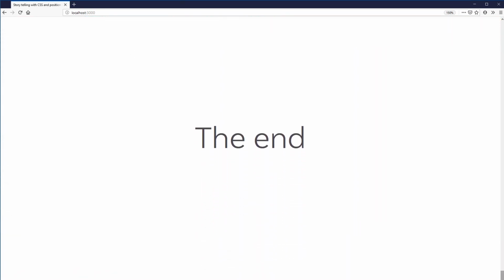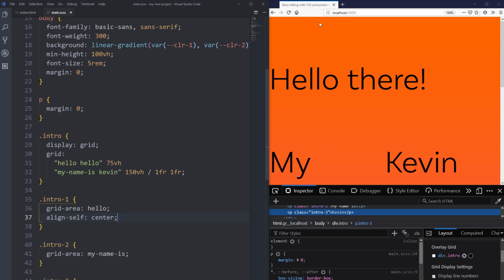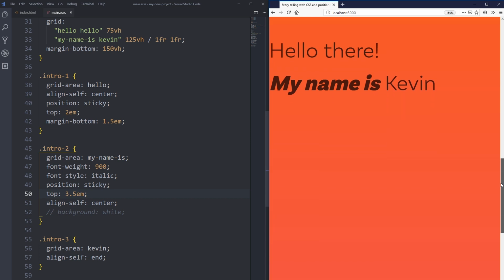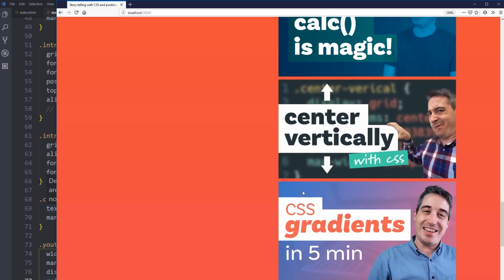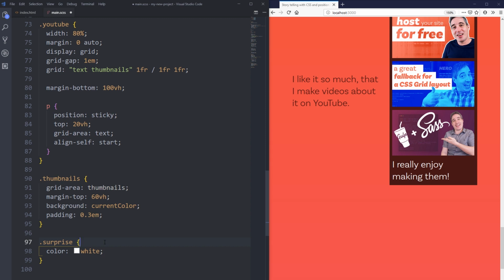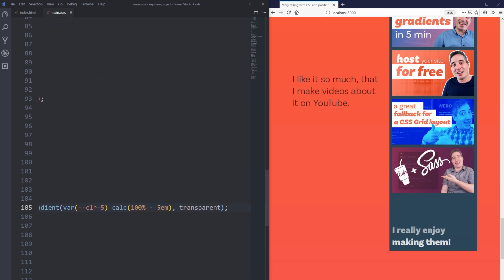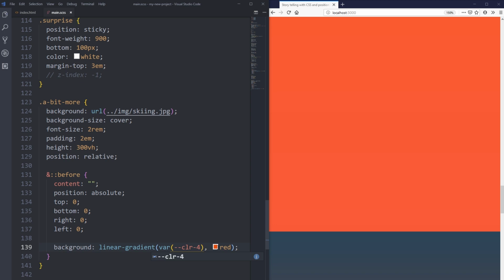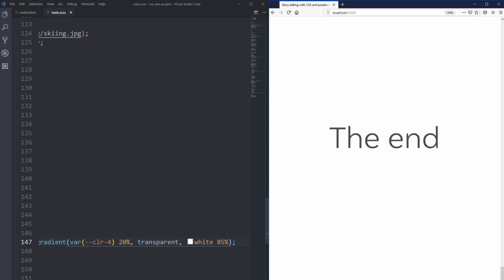How to tell an engaging story with the help of CSS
Last week I challenged you guys to a challenge to use position sticky. Before I do my video featuring your submissions, here is my own!

I had a few other ideas planned for this video, but a few people mentioned the how it could be really cool to tell stories, and I wanted to go in that direction with it. The design isn't perfected, and it's a little rough around the edges, but I wanted to explore some of the fun ways position sticky let's us tell a more interesting story on the web. I had a ton of fun making this and I really hope that you enjoy it!